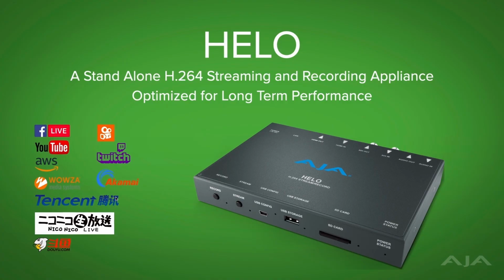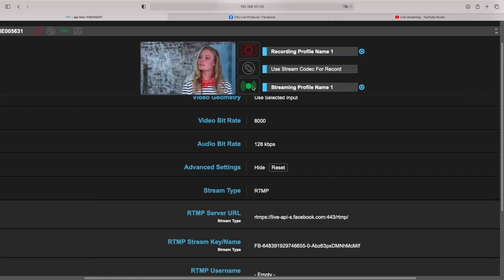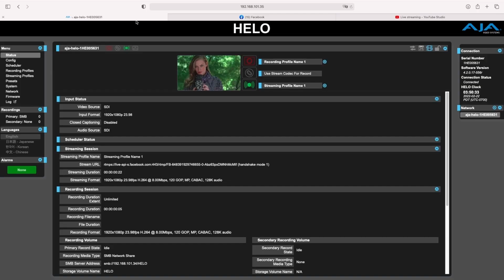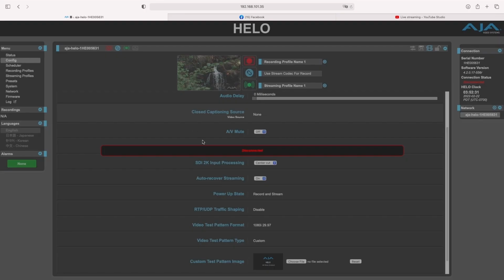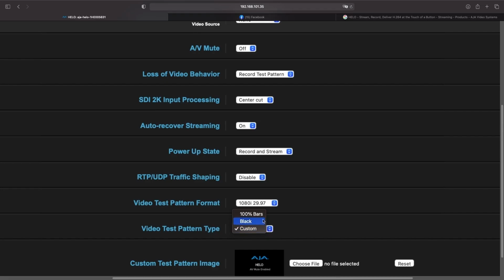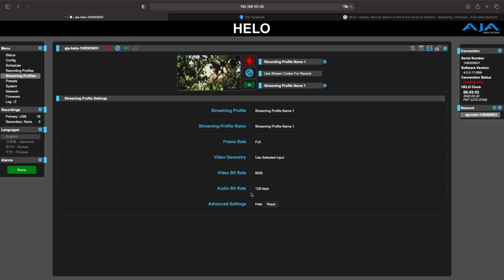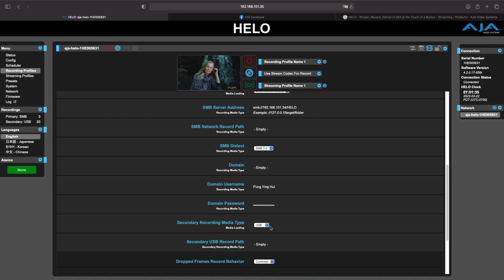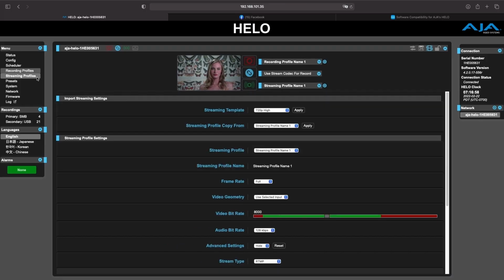HELO | 24/7 Streaming and Recording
In this video, our APAC Presales Engineer, Ying Hui, demonstrates a series of streaming and recording features that help customers keep their streaming and recording going despite facing fluctuating internet connection speeds, unstable video sources, or recovery from a power outage, etc. These features include:

- Auto Recovering Stream
- Automatic Start Streaming and/or Recording Upon Booting Up
- Loss of Video Behavior
- Dropped frames Streaming Behavior
- Redundancy Recording
- Dropped frames Recording Behavior
- File Segment Record Duration

Note: Our old YouTube channel is no longer available, but we're back with this brand-new channel! 🔔

Also, follow us in our other social media pages.

We appreciate your continued support and are excited to share new videos with you here.